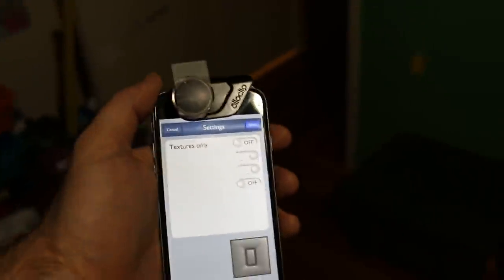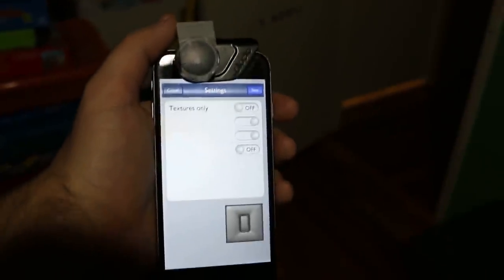UI lit by the lights in your room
I've been developing an environmentally-lit user interface. It uses the lighting of your environment to light, shade, and reflect on the user interface, which provides an unprecedented level of immersion.

Also, be sure to check out the other videos on this channel for more in-depth views of environmentally-lit UI's.